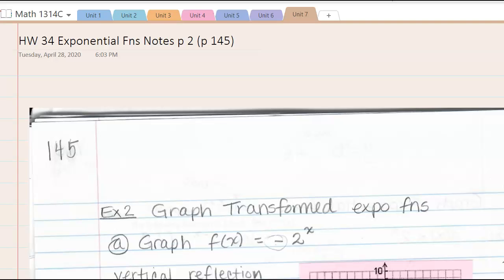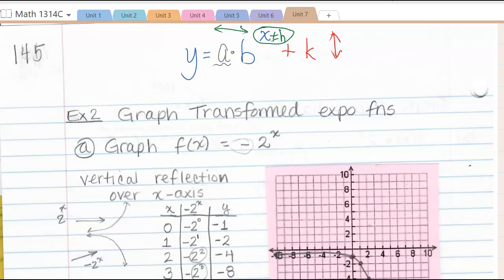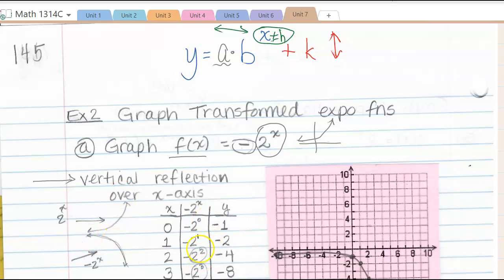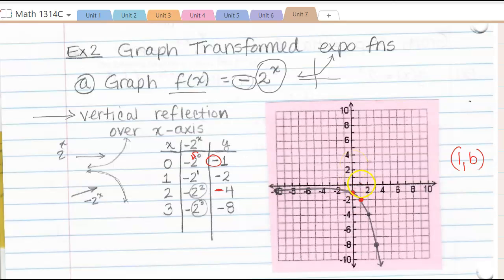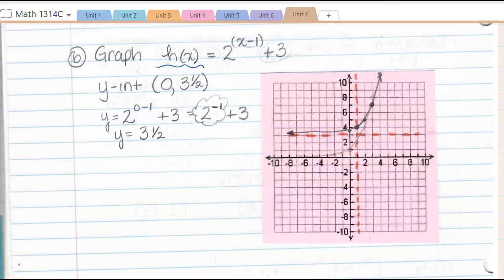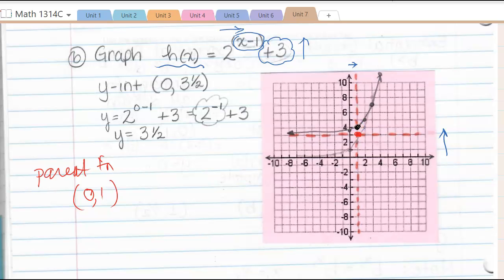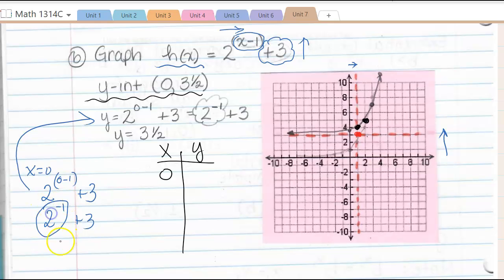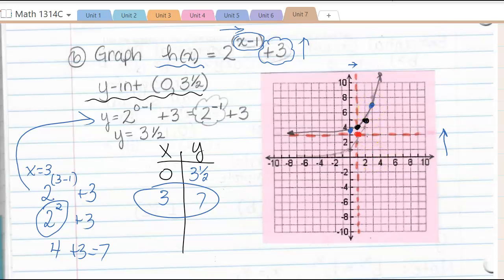Exponential Fns Notes p 2